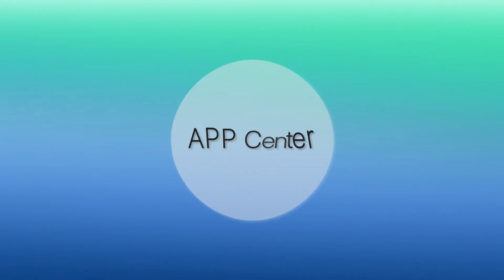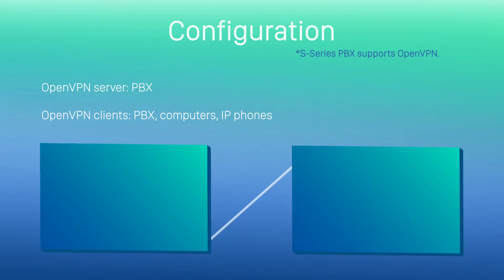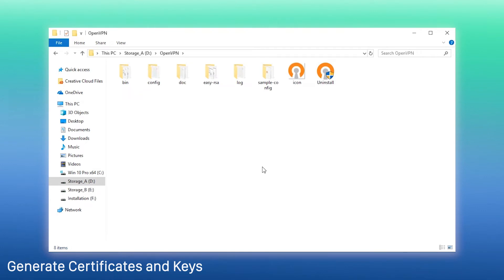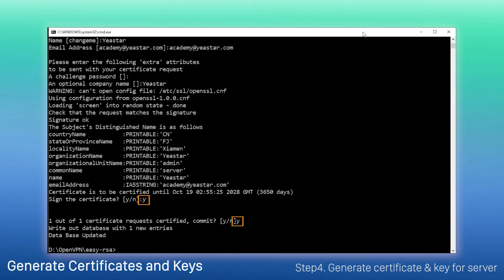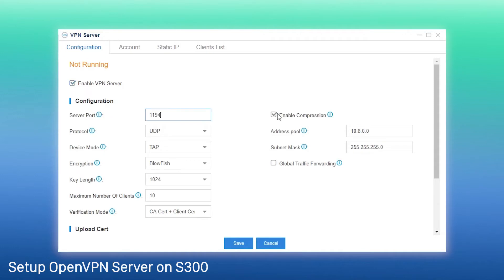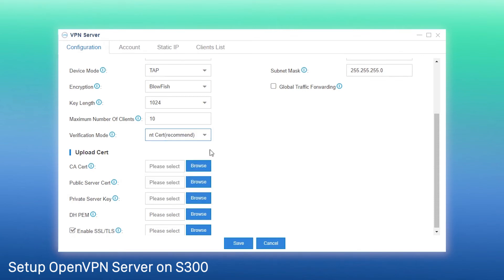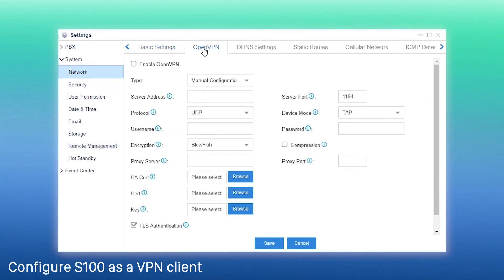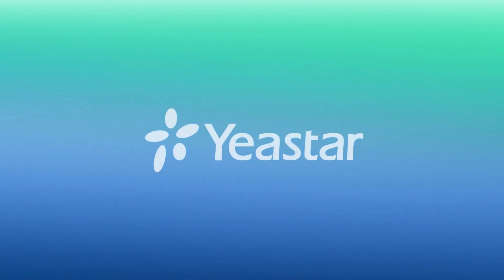Tech Talk: How to Set up VPN Server in Yeastar S-Series VoIP PBX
Hackers and snoopers on the Internet may steal data and cause lots of business loss.

Businesses need a security solution. How do we secure our data?

VPN (Virtual Private Network) is a secure tunnel between your device and the public network. It is used to protect your online traffic from snooping, interference, and censorship. Your phone system can work as a VPN server, while other devices, such as an IP phone, a cellphone, and a PC, can serve as a VPN client. In this way, all the devices can access the server safely and securely via the Internet.

Watch the video to see how to configure VPN in Yeastar S-Series VoIP PBX.